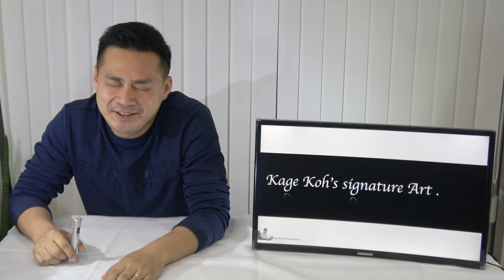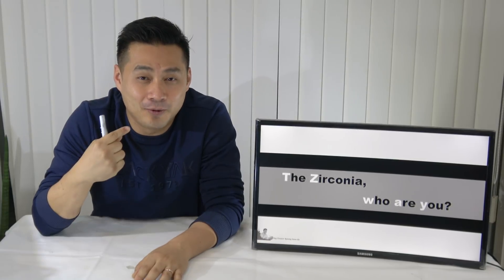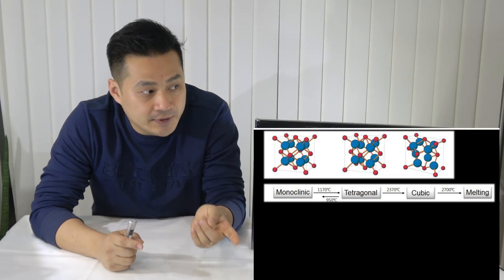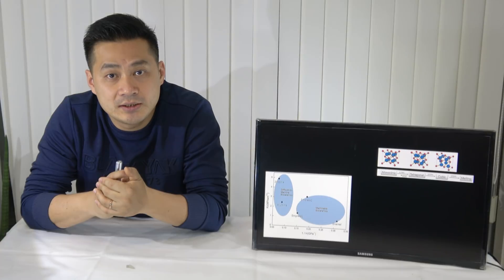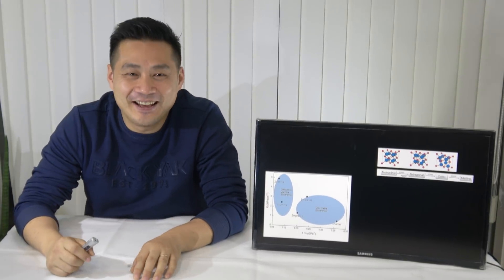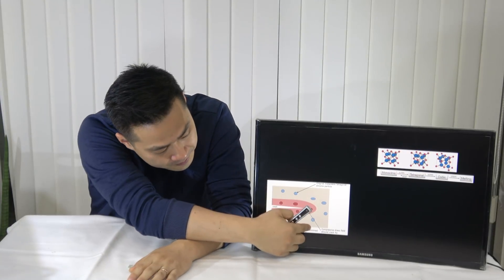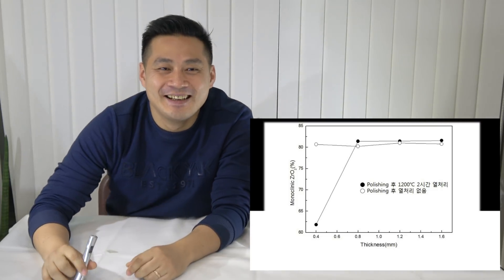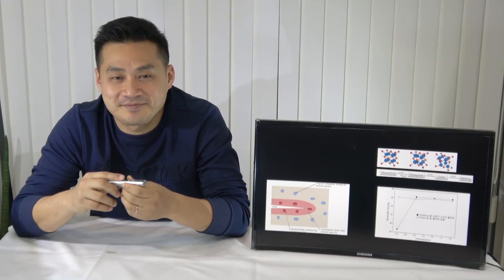kage13- all about zirconia series #1 what is zirconia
this video is series of zirconia. this is first step.
specially I was explain what is zirconia in this video.
so plz enjoy~
next video will upload 15/december